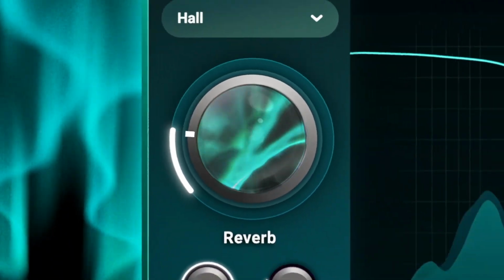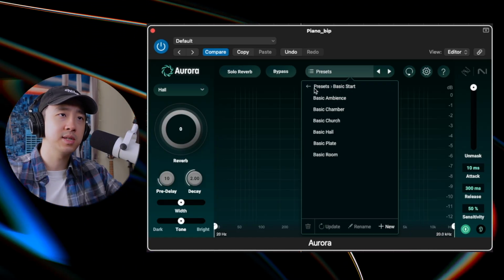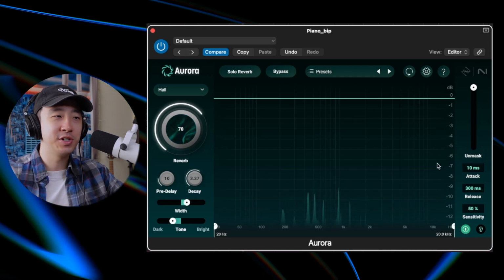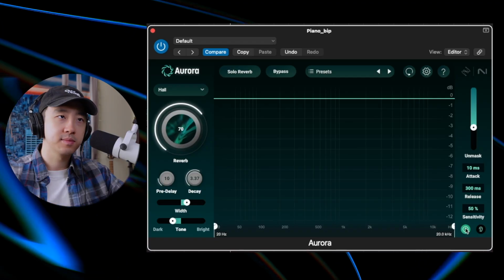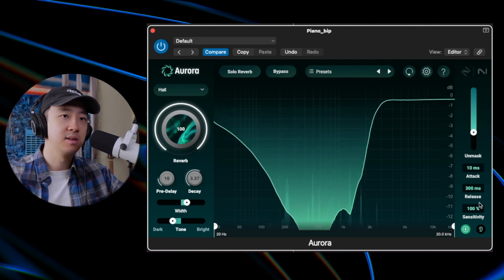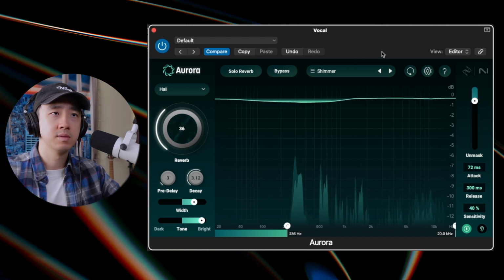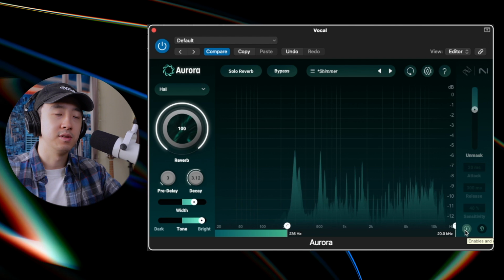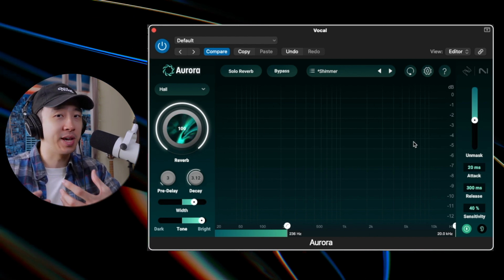THIS REVERB PLUGIN MIXES ITSELF? Izotope Aurora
Checking out the new Aurora Reverb plugin from Izotope